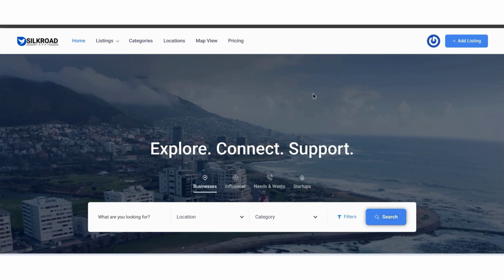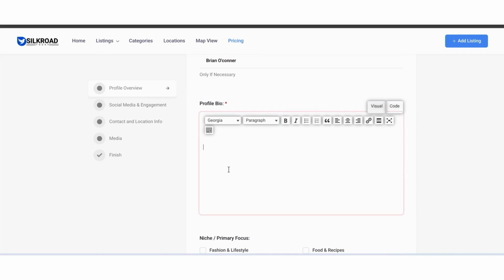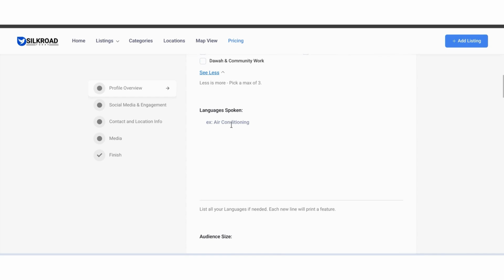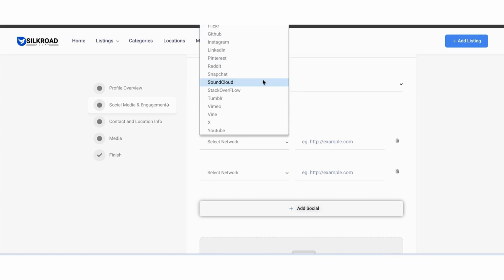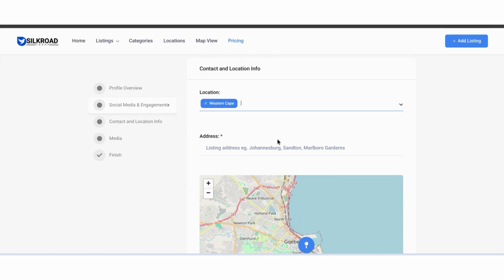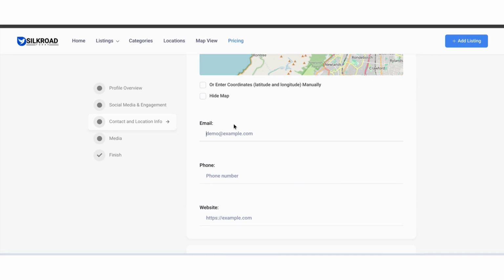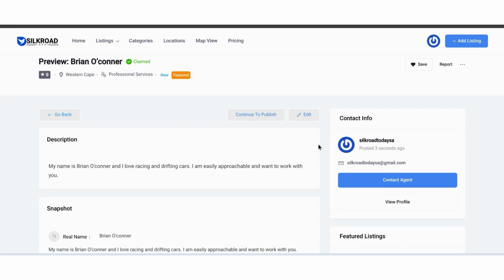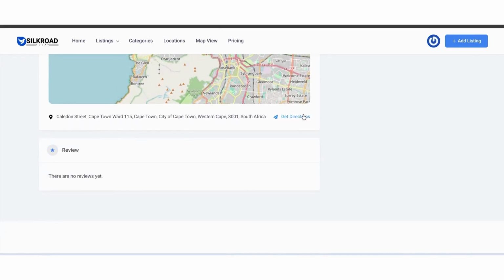Influencer Listing Tutorial – How to Professionally Present Your Brand on Silk Road Today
Welcome, creator!
Whether you're a TikToker, Instagrammer, YouTuber, or community leader — this tutorial will guide you step by step on how to set up your Influencer Listing on Silk Road Today.

This is your moment to show businesses who you are, what you do, and how to work with you — in a clean, structured, and searchable profile.

🎥 In This Video, You’ll Learn:
✅ What details are required to create your listing
✅ What details are optional but valuable to increase bookings
✅ How to make your listing stand out as a professional brand
✅ How to upload a media kit, intro video, and platform links
✅ How to look collaboration-ready and verified — even without an agent or website

💡 Pro Tip:
You are more than your following — you are a brand. Present yourself professionally, and let brands come to you with real opportunities.

You’ve built an audience — now build your presence.